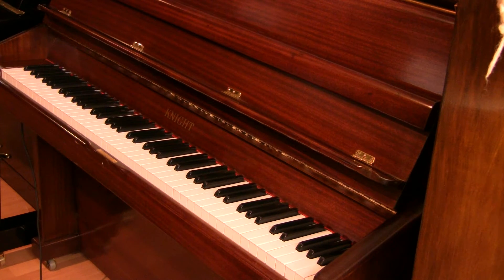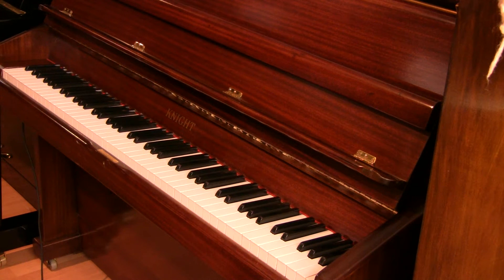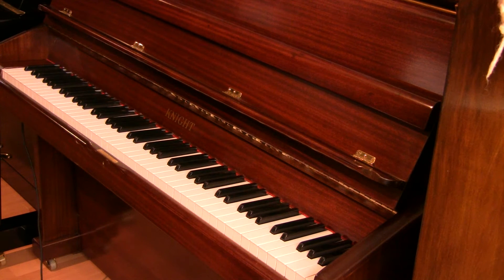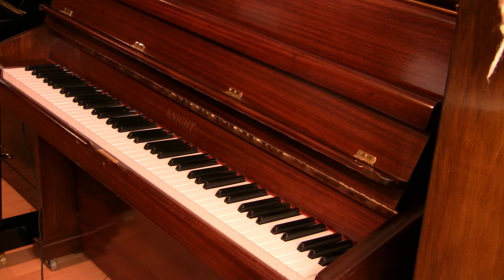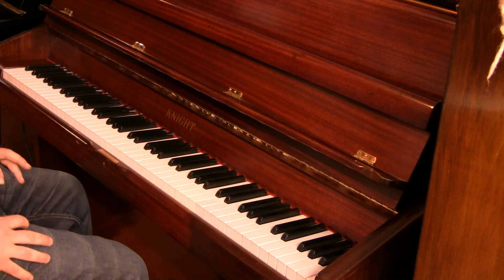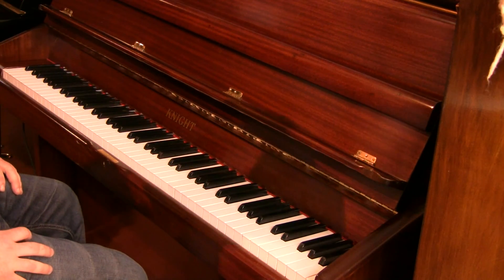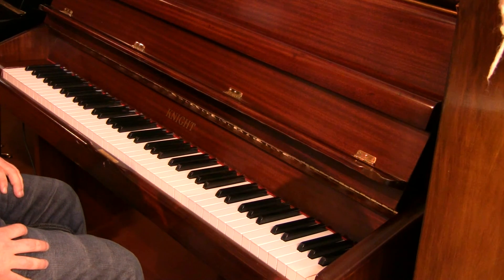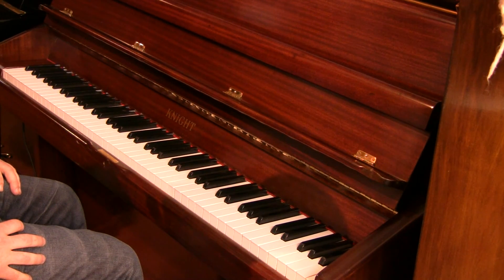Knight K10 Upright Piano as Demonstrated By Sherwood Phoenix Pianos